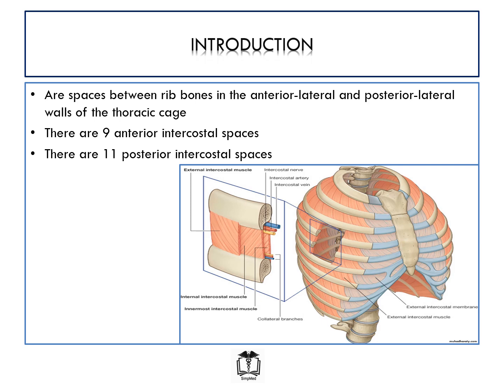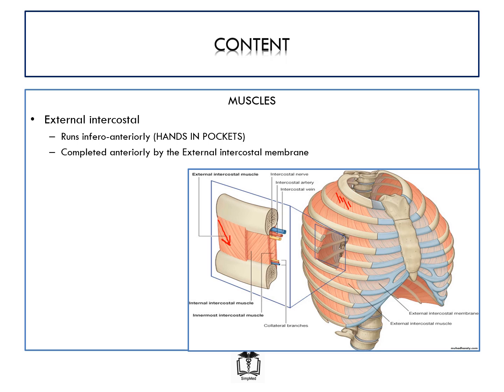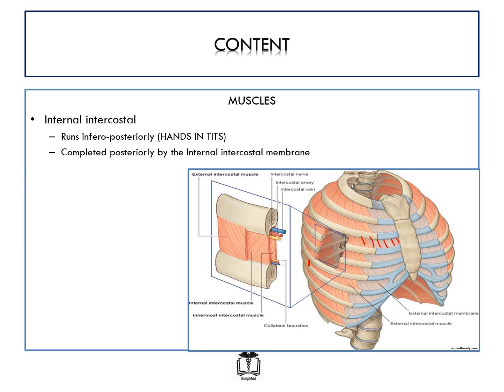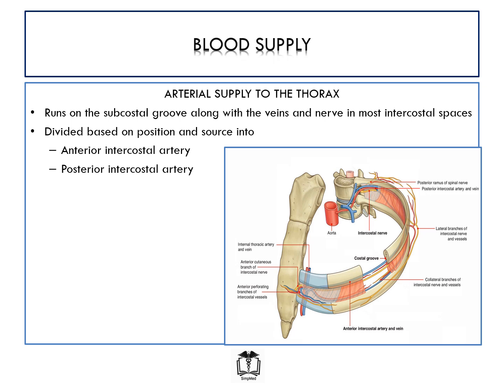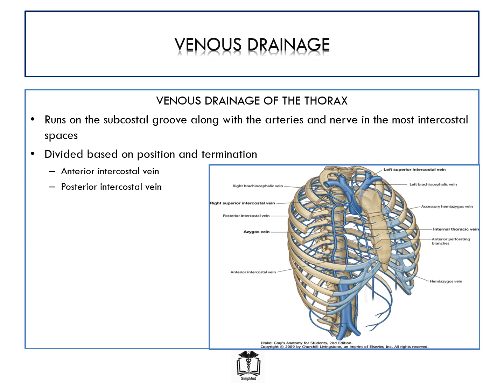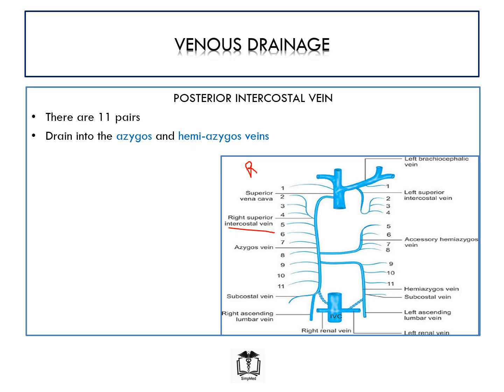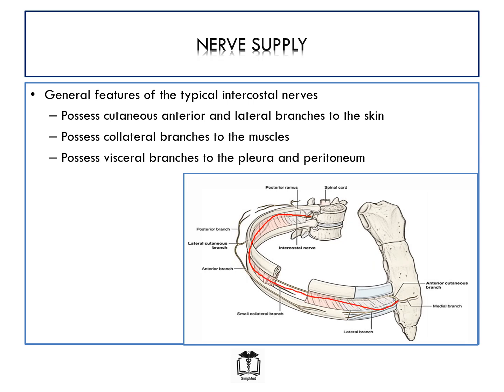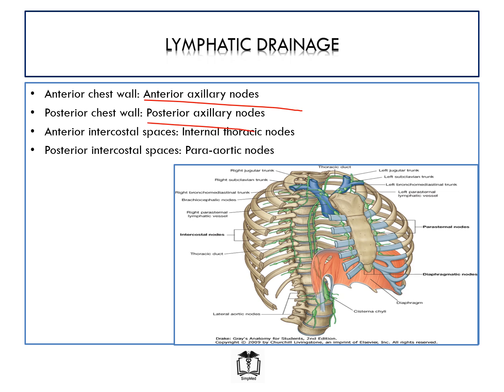29 Intercostal space